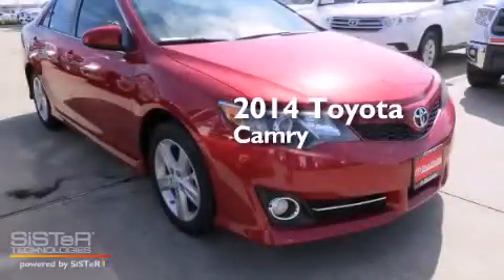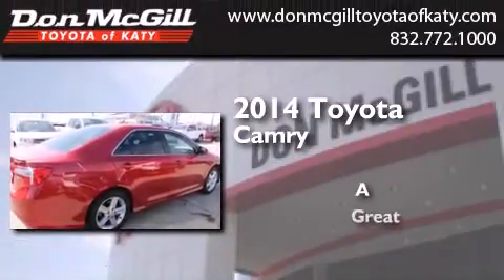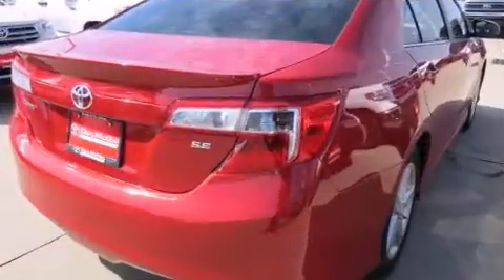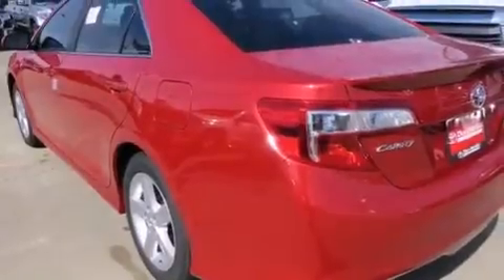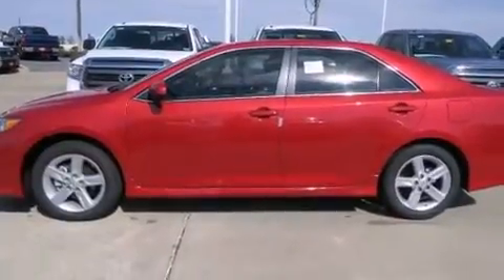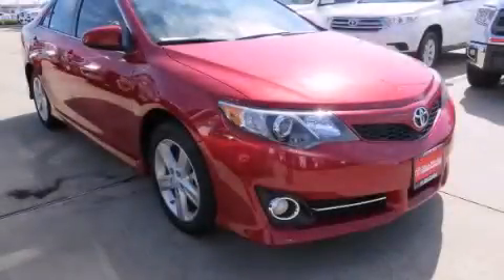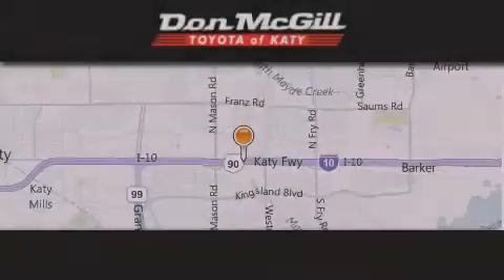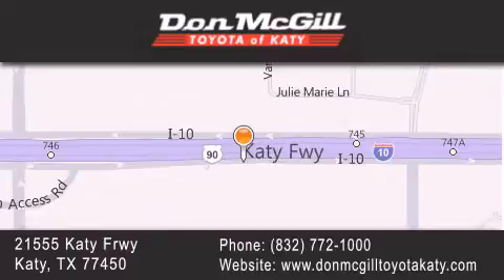2014 Toyota Camry Katy TX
We've been honored to serve the Katy TX area , we promise that your experience at our dealership will exceed your expectations ! Year : 2014 Make : Toyota Model : Camry Engine : 4 Cyl. Exterior : Barcelona Red Metallic Interior : Black Stock : K39602 Don McGill Toyota of Katy 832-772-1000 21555 Katy Freeway Katy , TX 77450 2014 Katy TX